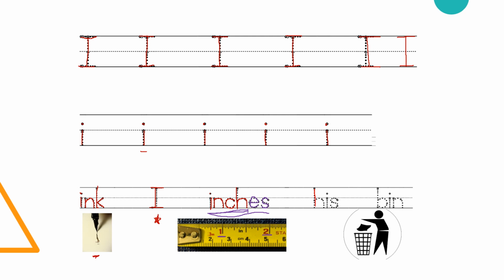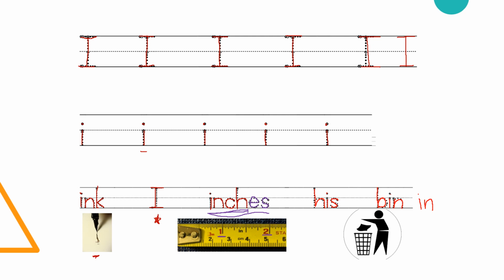The letter Ii